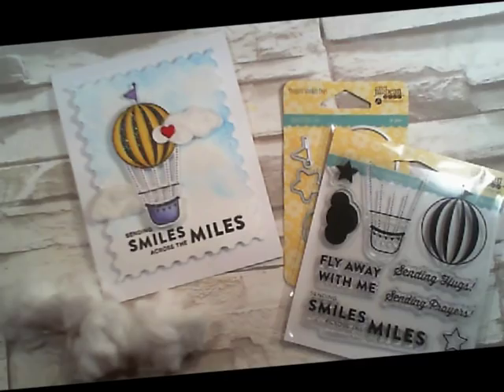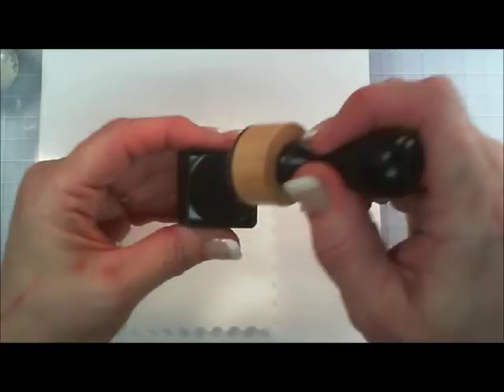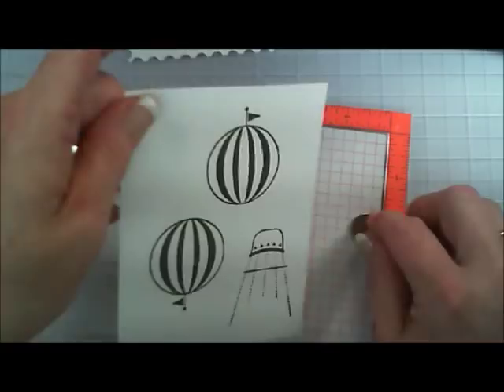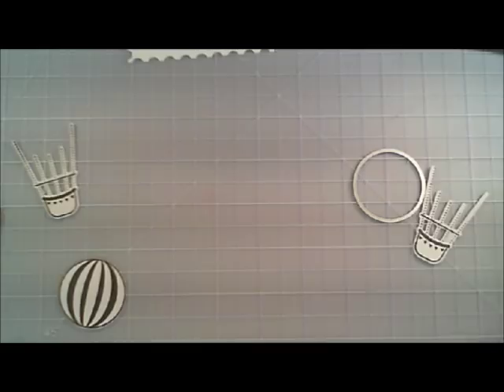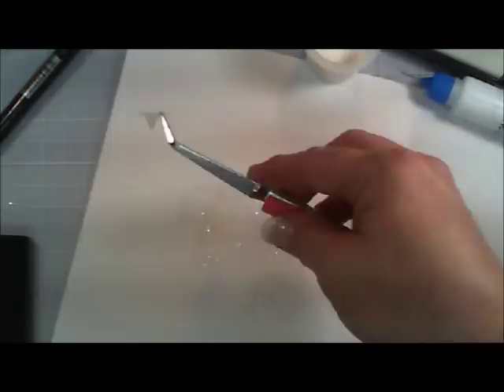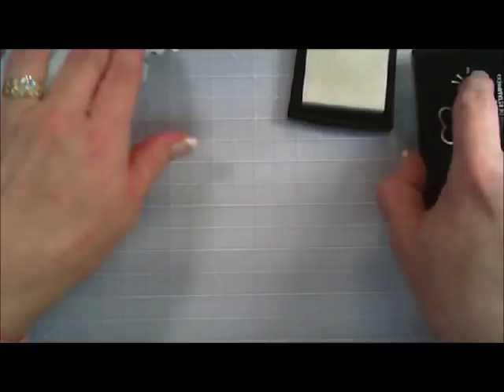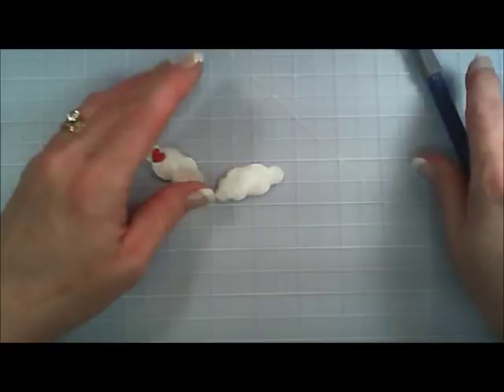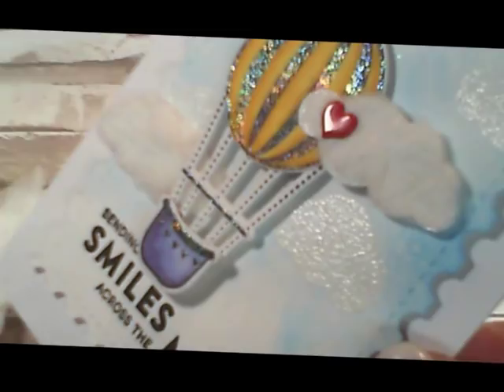Try It Out Tuesday / Fluffy Clouds / Fly Away Stamp Set / C&CT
Hello Crafters, I hope you are having a fantastic day!  Today for Try It Out Tuesday we are going to make the cutest most fluffy clouds using a standard household item.  The stamp set and die set are from Jillibean Soup called Fly Away.  Please join me in this tutorial on how I make this cute hot air balloon card with adorable fluffy clouds.

Here are links to the products I used to create this card:

Alcohol Markers
My Postage Stamp Dies are No Longer Available but I found a few sets that are comparable

Grab your coffee friends & lets get to crafting.

Love What You do!  Do What You Love!